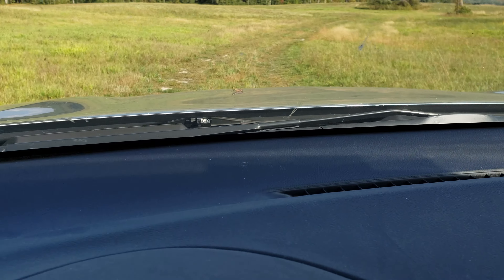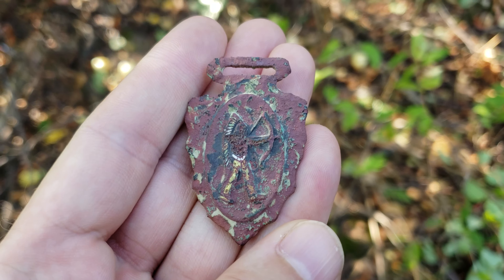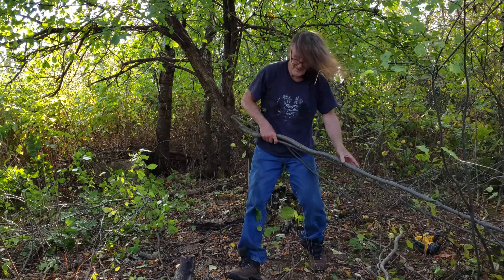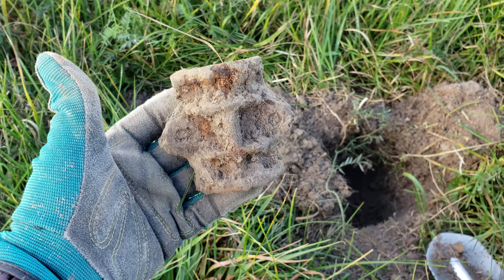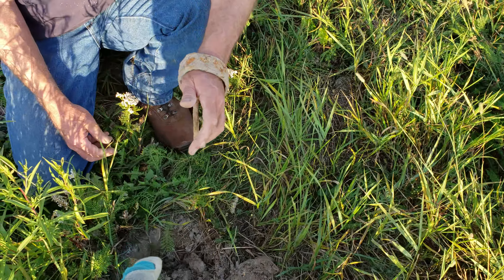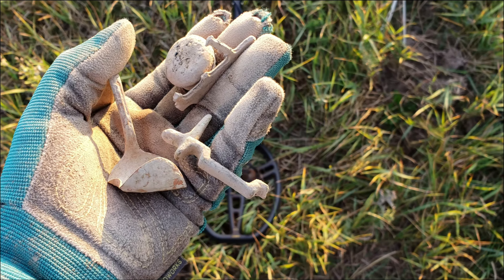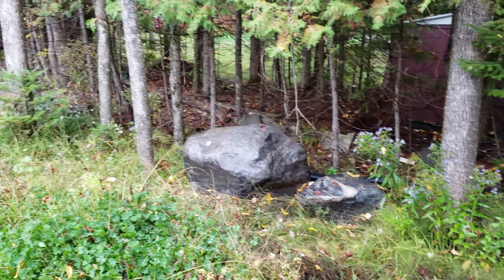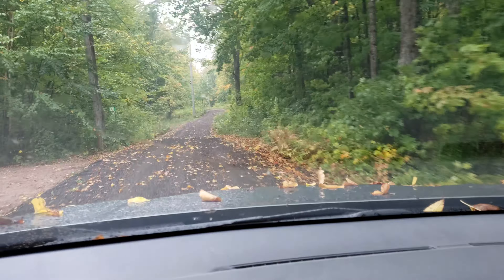Season 3: Back To Largie Field III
Tonight's mission. Save a tree. Then detect. Come join us at the old apple tree for a history lesson and then some more 100 year old coins. There are more relics in this field than just Stan so stick around for a laugh or two.